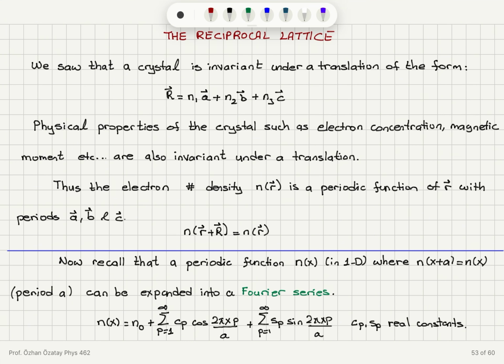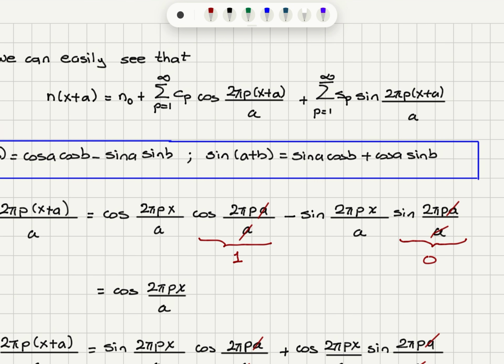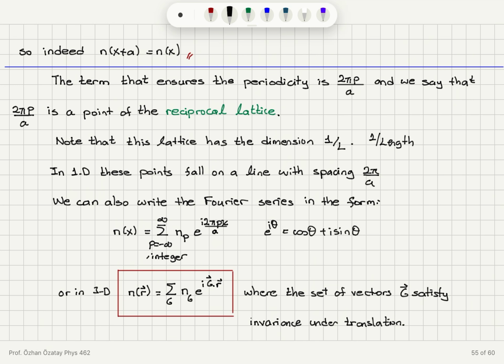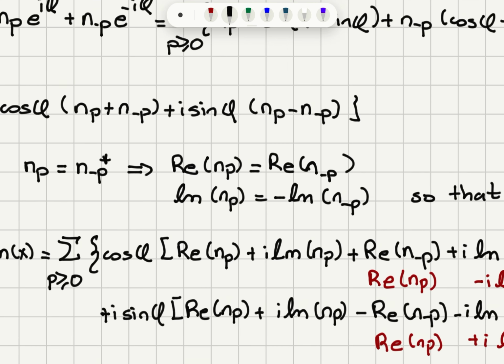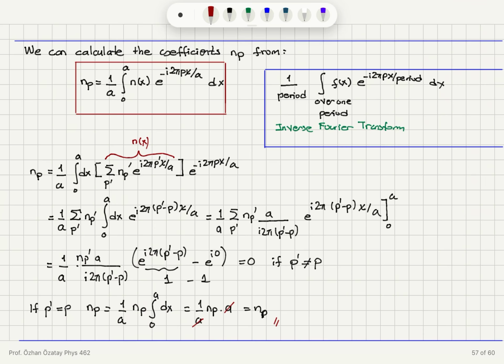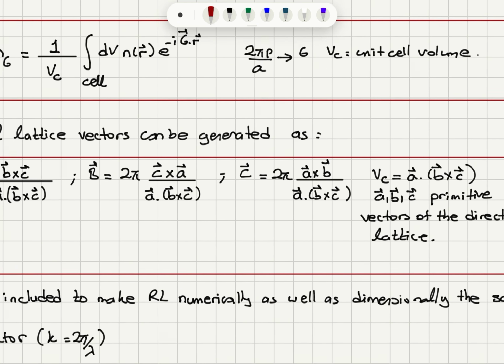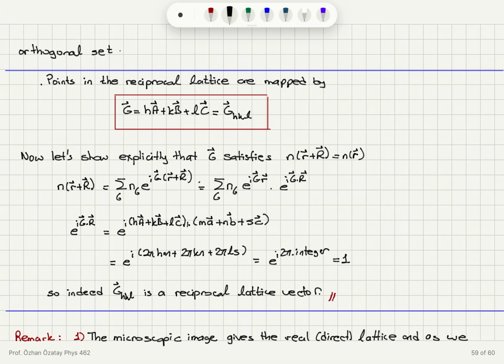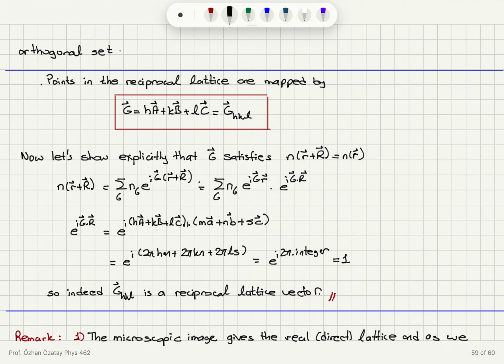Week 3-1 The Reciprocal Lattice